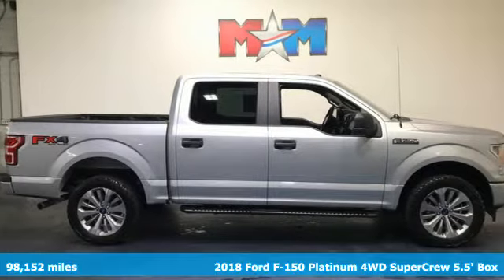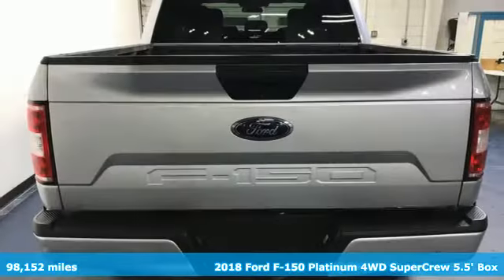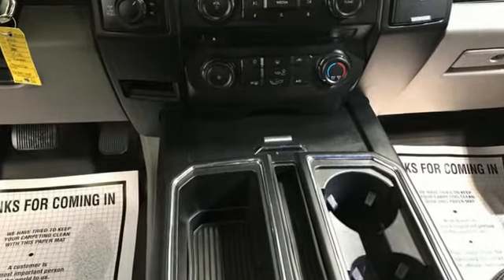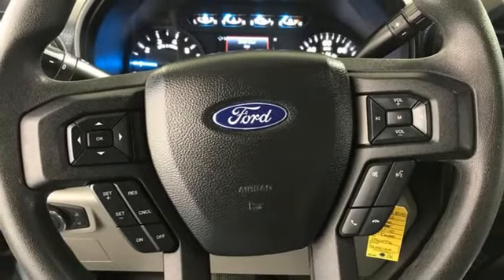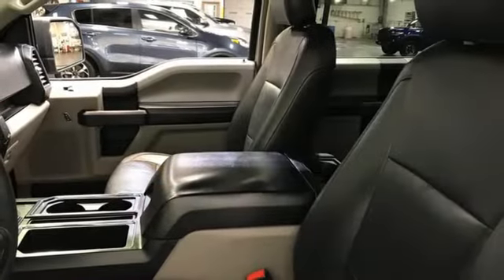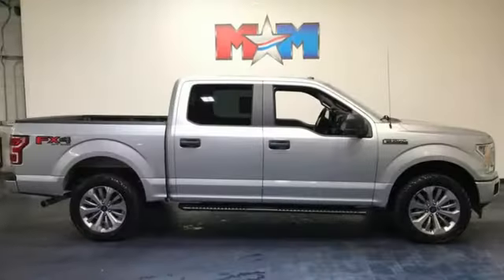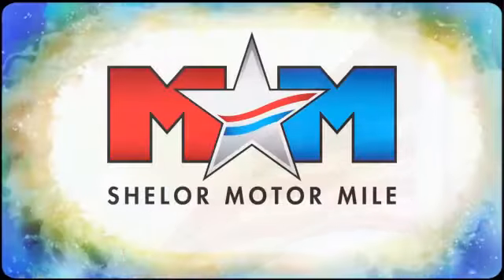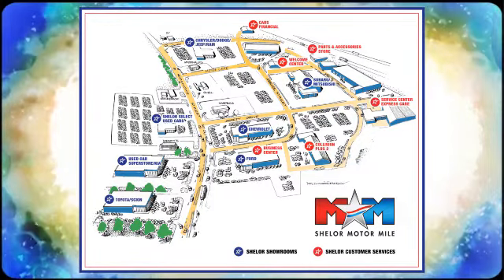Used 2018 Ford F-150 Christiansburg VA Blacksburg, VA FD220121A - SOLD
Year: 2018
Make: Ford
Model: F-150
Trim: Crew Cab Pickup
Engine: 5.0L 8 Cylinder Engine
Transmission: 6-Speed A/T
Color: Ingot Silver Metallic
Interior: Medium Earth Gray
Mileage: 98152
Stock #: FD220121A
VIN: 1FTEW1E58JFD09776
Great Shape. XL trim. Back-Up Camera, 4WD, Trailer Hitch, ENGINE: 5.0L V8, XL SPORT APPEARANCE PACKAGE, STX APPEARANCE PACKAGE, FX4 OFF-ROAD PACKAGE, CLASS IV TRAILER HITCH RECEIVER, BLACK PLATFORM RUNNING BOARDS. READ MORE!br /br /KEY FEATURES INCLUDEbr /Back-Up Camera Child Safety Locks, Electronic Stability Control, Brake Assist, 4-Wheel ABS, 4-Wheel Disc Brakes. br /br /OPTION PACKAGESbr /4.2 Productivity Screen in Instrument Cluster, compass, SYNC, enhanced voice recognition communications and entertainment system, 911 assist, 4.2 LCD display in center stack, Applink and 1 smart charging USB port, XL Power Equipment Group, Power Door Locks, flip key and integrated key transmitter keyless-entry (includes Autolock), MyKey, Power Glass Sideview Mirrors w/Black Skull Caps, manual-folding, Power Front & Rear Windows, Power Tailgate Lock, Illuminated Entry, Perimeter Alarm, Cruise Control, Radio: AM/FM Stereo/Single-CD Player, 6 speakers, Box Side Decals, Fog Lamps, Tires: P275/55R20 BSW AT, 275/65R18 OWL all-season/all-terrain spare tire, Wheels: 20 Machined-Aluminum, flash gray painted pockets, Body-Color Surround w/Black Mesh Insert Grille, black mesh insert, Manual Driver/Passenger Lumbar, Privacy Glass, Driver/Passenger Seat Back Pocket, Body-Color Front & Rear Bumpers, body-color front fascia, Rear Window Defroster, SYNC 3, enhanced voice recognition communications and entertainment system, 8 LCD touchscreen in center stack w/swipe capability, AppLink, 911 Assist, Apple CarPlay and Android Auto and 2 smart charging USB ports, auto start-stop technology and flex-fuel capability br /br /EXPERTS REPORTbr /AutoCheck One Owner br /br /VISIT US TODAYbr /At Shelor Motor Mile we have a price and payment to fit any budget. Our big selection means even bigger savings! Need extra spending money? Shelor wants your vehicle, and we're paying top dollar! br /br /Tax DMV Fees & $597 processing fee are not included in vehicle prices shown and must be paid by the purchaser. Vehicle information and equipment is based off standard equipment as decoded from VIN and may vary from vehicle to vehicle.br / Chevrolet Ford Chrysler Dodge Jeep & Ram prices include current factory rebates and incentives some of which may require financing through the manufacturer and/or the customer must own/trade a certain make of vehicle. Residency restrictions apply see dealer for details and restrictions. All pricing and details are believed to be accurate but we do not warrant or guarantee such accuracy. The prices shown above may vary from region to region as will incentives and are subject to change.